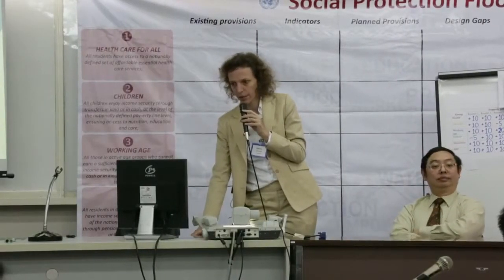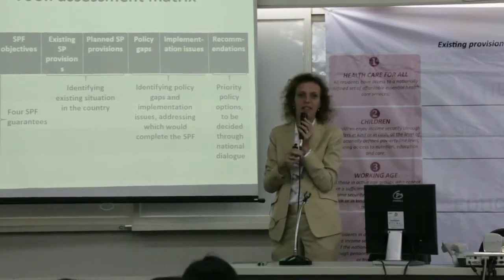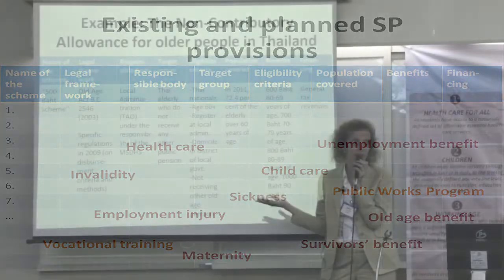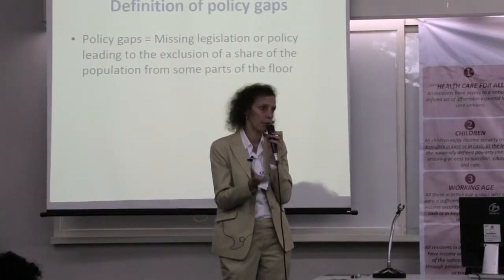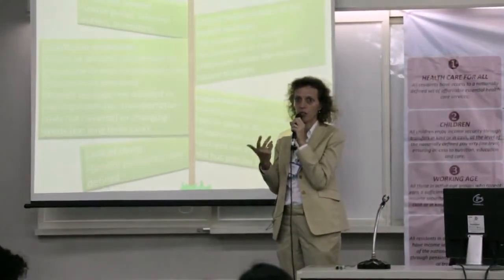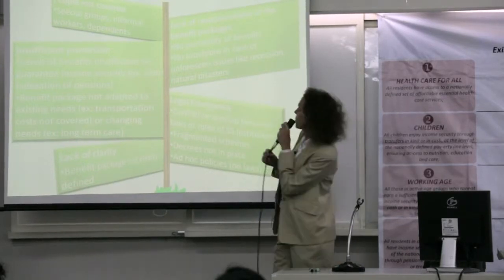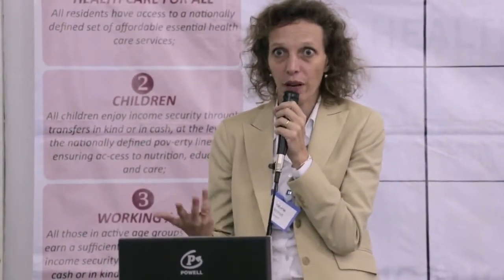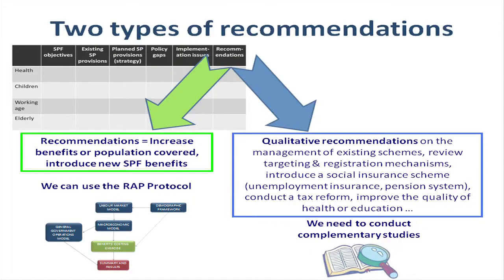Building the social protection assessment matrix and the Thai experience - Part 1